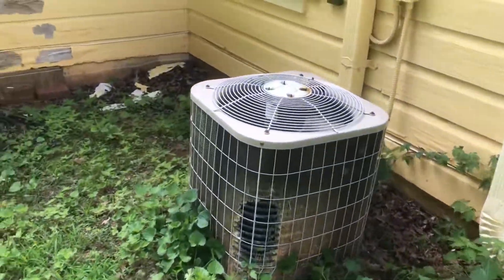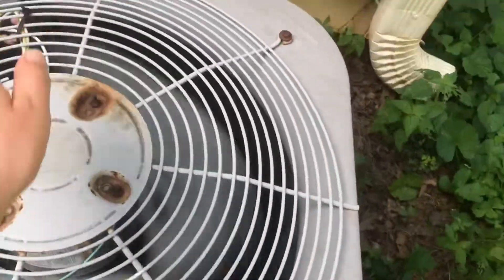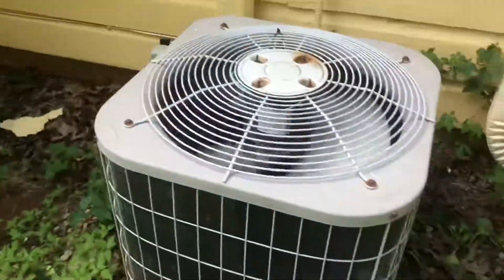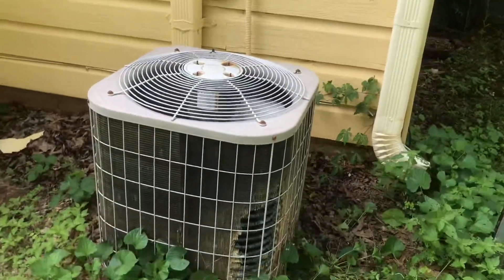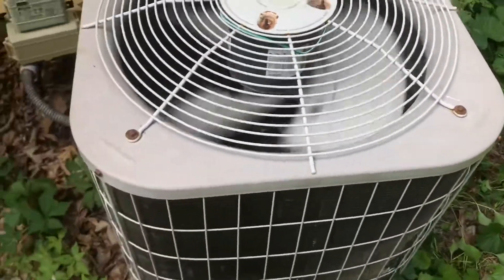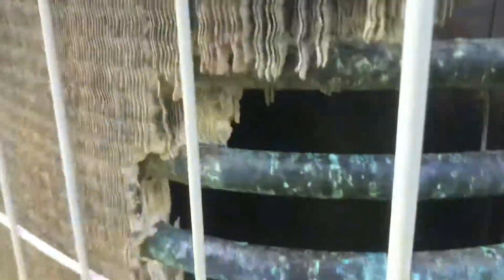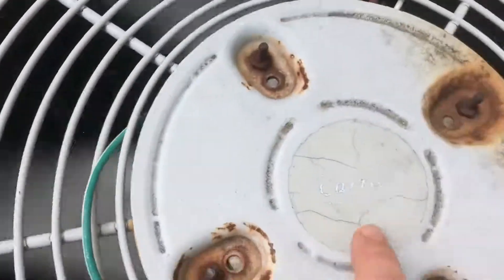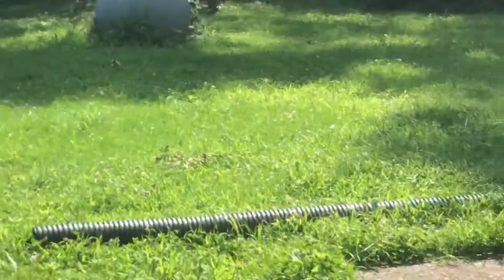3-Ton 1998 Carrier 38CKC running on a 91°F day!